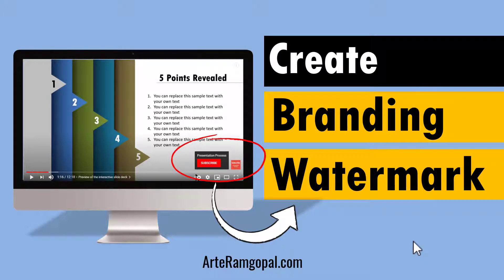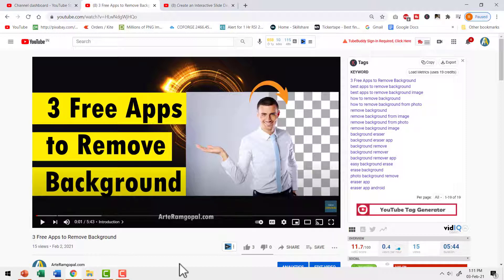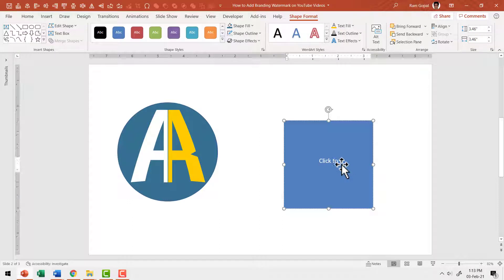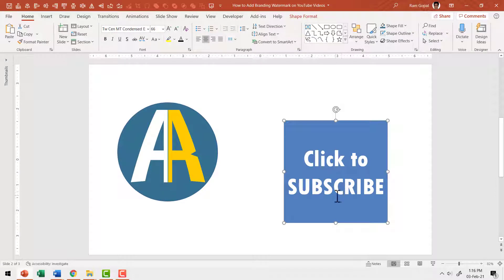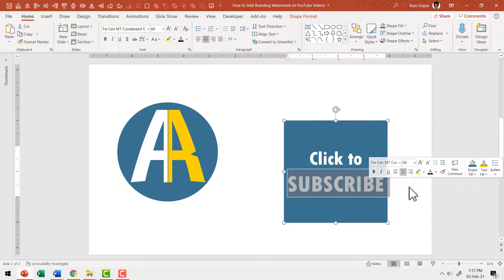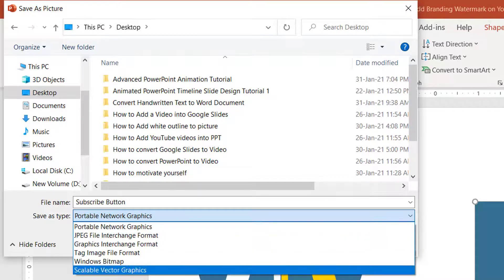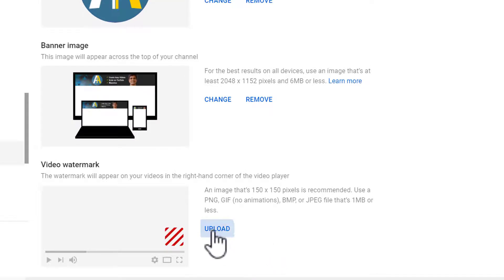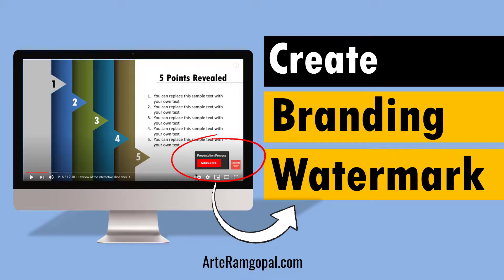How to Add Branding Watermark on YouTube Videos (with PowerPoint)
Learn how to add Branding Watermark On YouTube Videos. This new step by step method to create Channel Branding watermark using PowerPoint is super easy.
In this video you will find:
00:00 Introduction
00:30 Where to Find Watermark in YouTube
00:55 Start of Tutorial in PowerPoint
02:56 Pick colors from Logo
03:50 Save Shapes as Picture
04:25 Upload Watermark to YouTube

If you found this video useful, please visit us at ArteRamgopal.com for more such useful content.